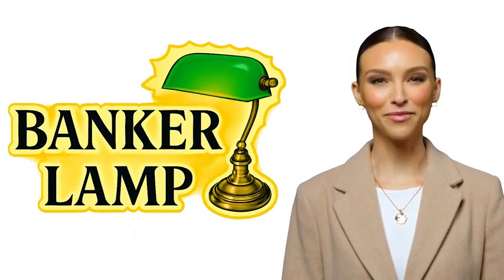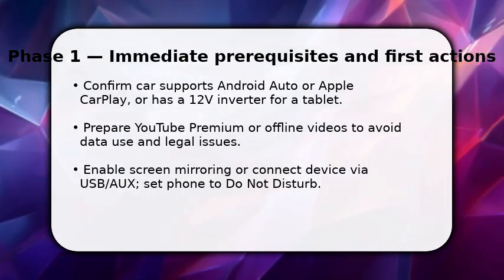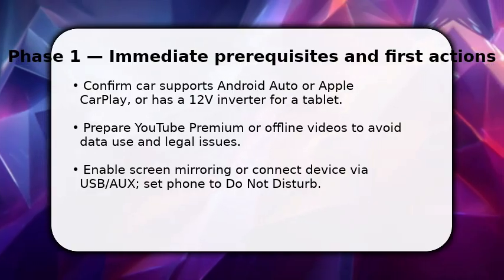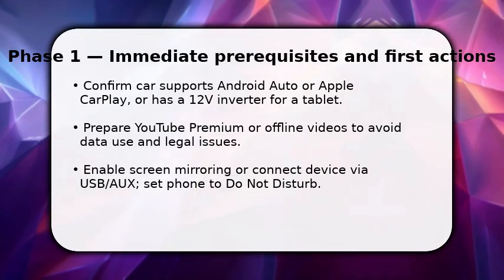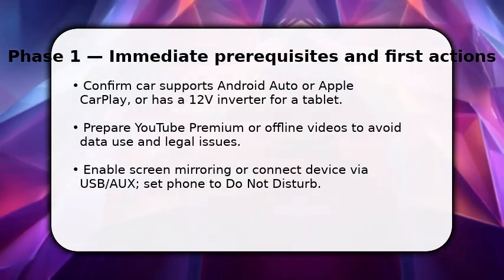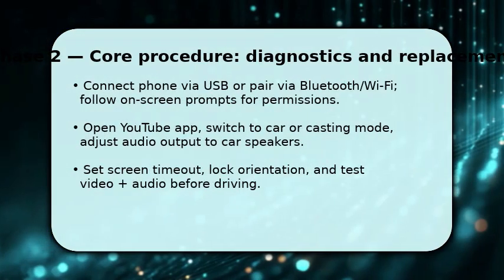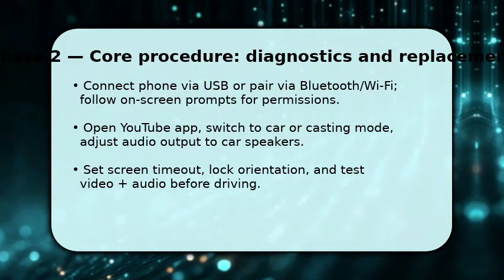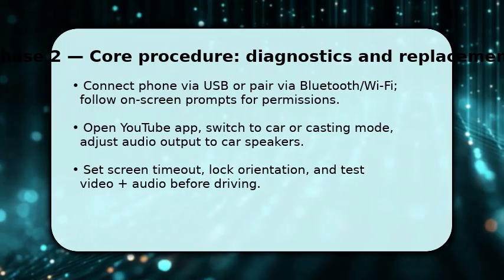How to Use Youtube on Car - Easy Guide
How to Use Youtube on Car - Easy Guide | 🔒 Surfshark VPN Deal — Stay private and secure. $1.99/mo + 3 Months Free ▸

Discover the convenience of watching YouTube on your car' extranet. This video provides a step-by-step guide to easily access and enjoy videos while driving, ensuring safety with hands-free devices.

YouTube in cars, Watching YouTube safely, Car entertainment system integration, Hands-free device for car audio systems, Mobile streaming on the go, Driving with music and videos